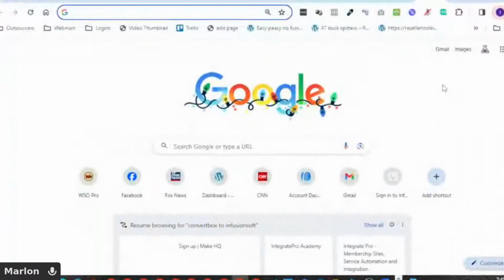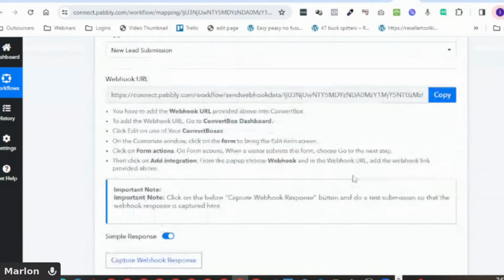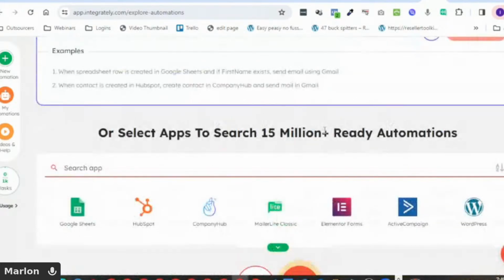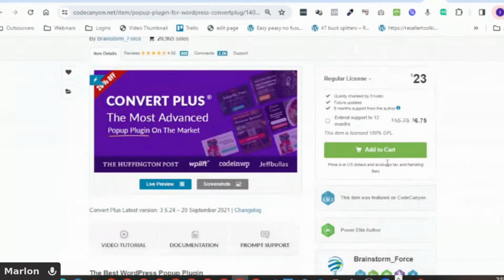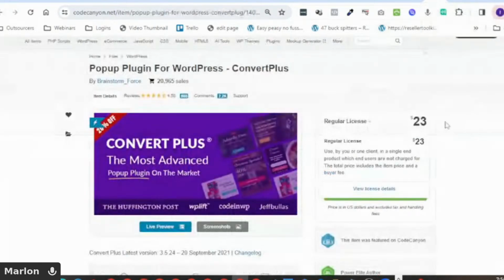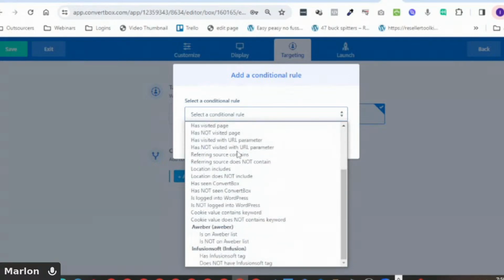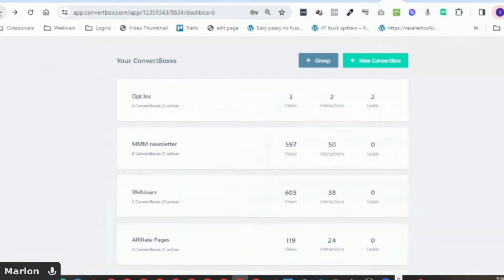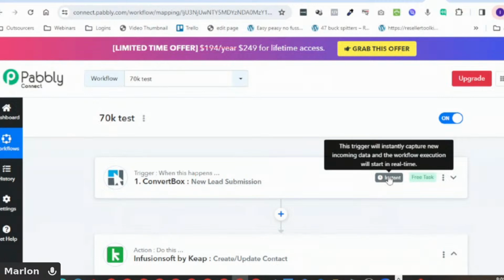How to make your popups talk to your email program